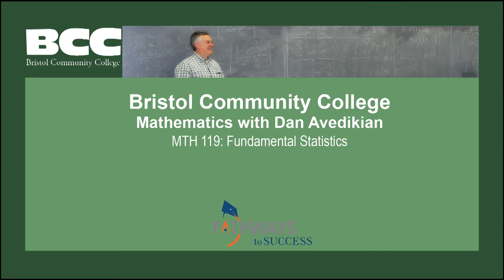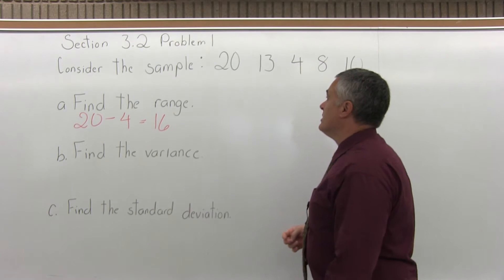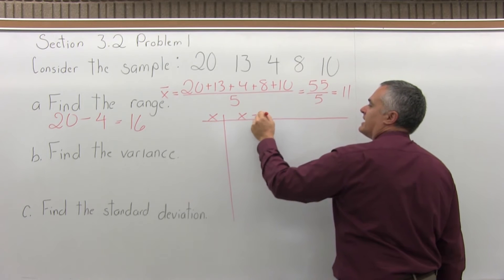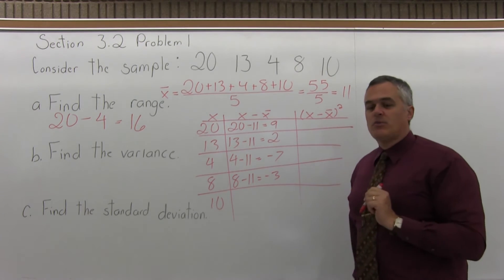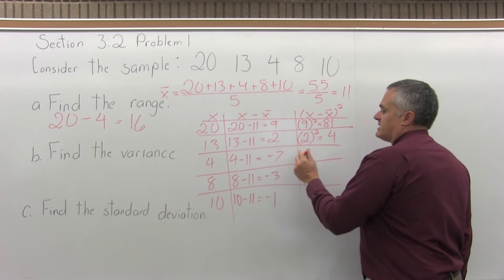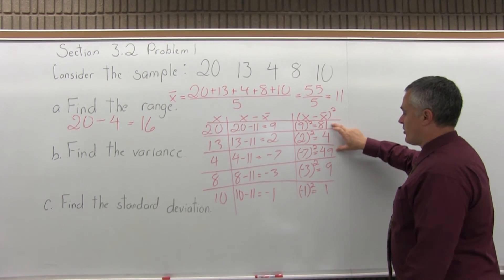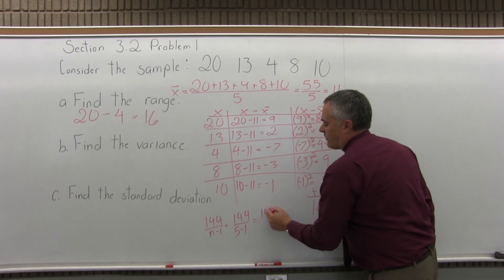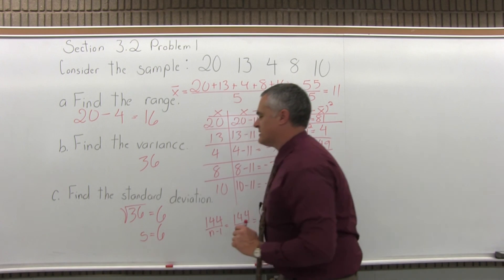MTH 119: Section 3.2 Problem 1 - Mathematics with Dan Avedikian